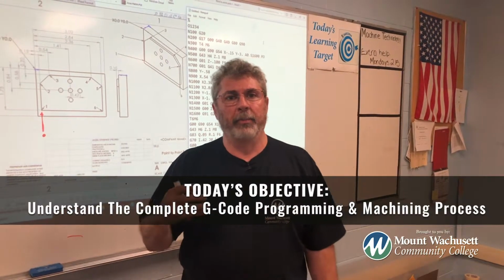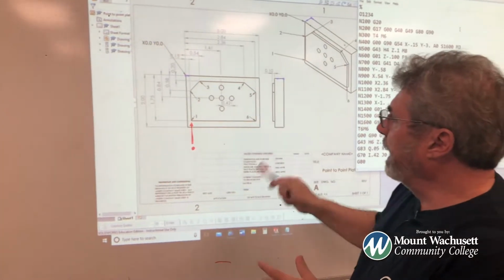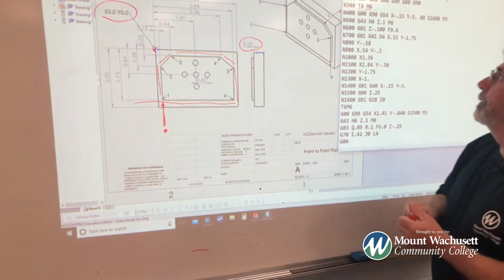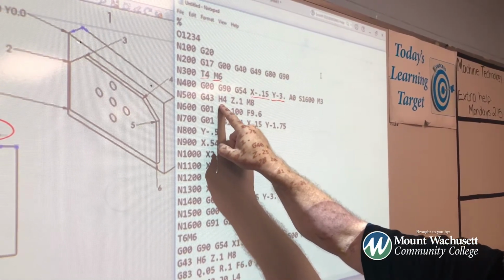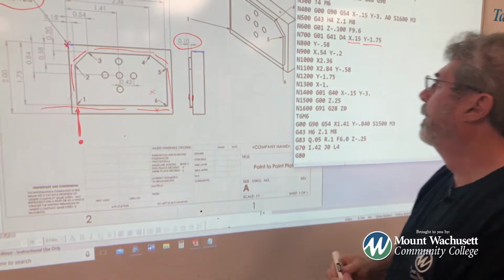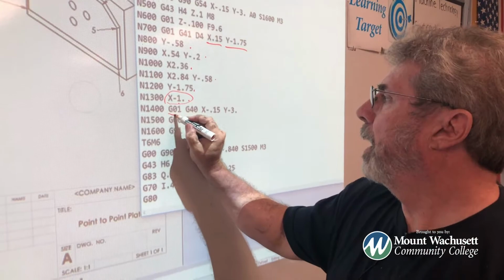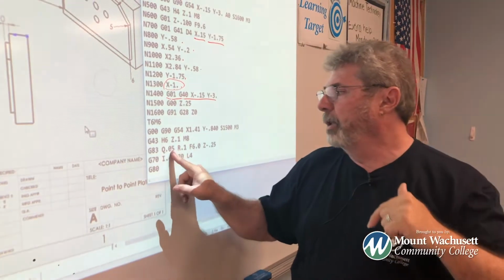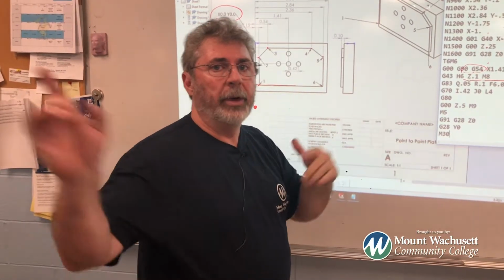The Complete Process Of G-Code Programming & Machining